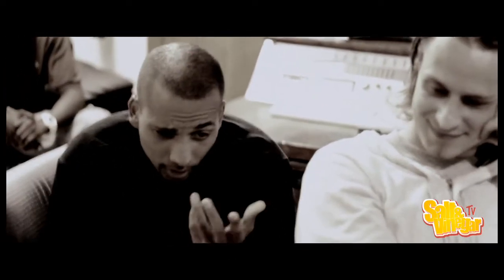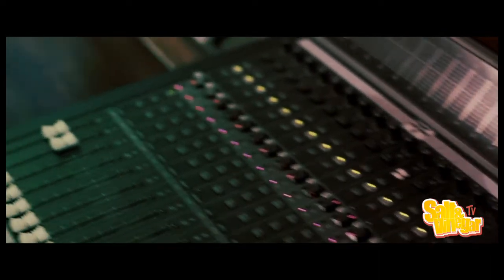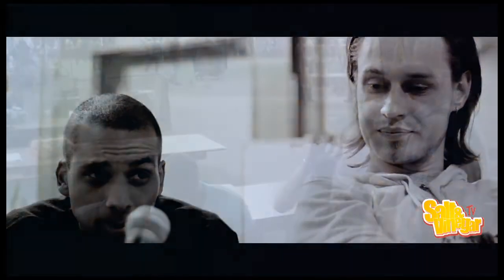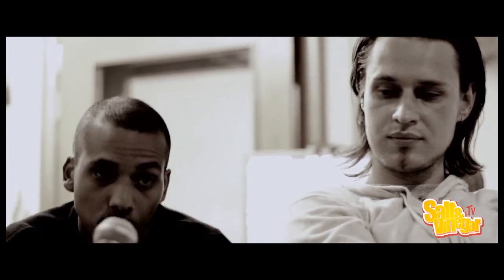S&V.TV - Time Takers (The Catch Up Interview) 2011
Salt And Vinegar TV went to the Time Takers studio to catch up with the boys, check out what they've been working on and what the secrets are to making a smash! As usual, we leave the pair with sore throats as they always have us in stitches!